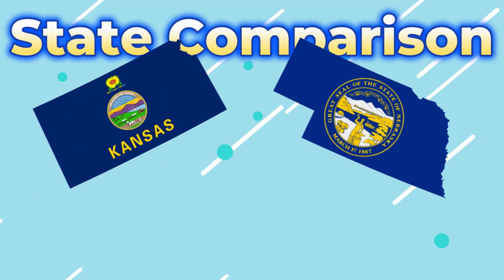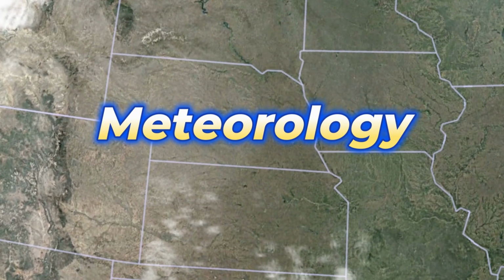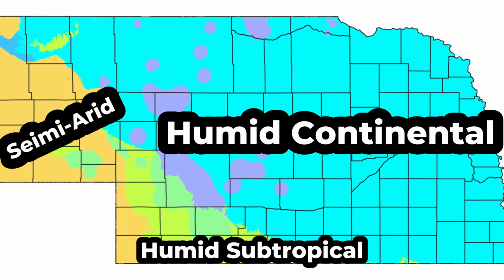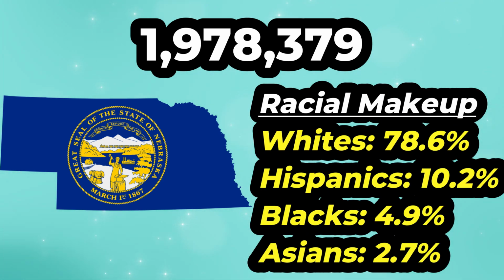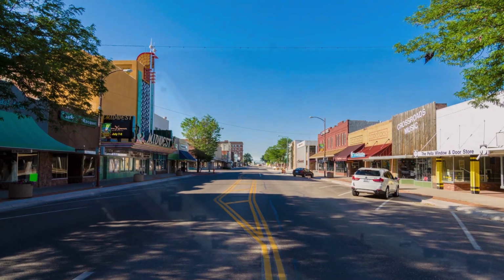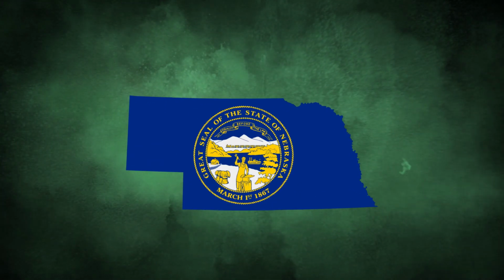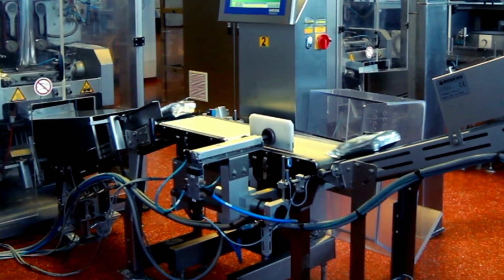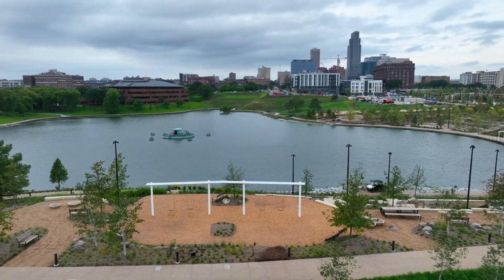Kansas and Nebraska: A Midwestern Showdown!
This video compares the landscapes of Kansas and Nebraska, highlighting the differences in geography between the two states. Explore the unique features of each state in this visual comparison!